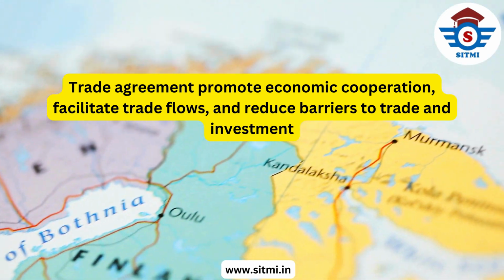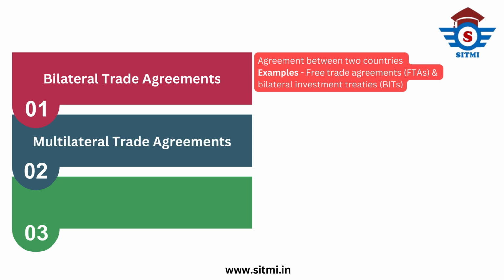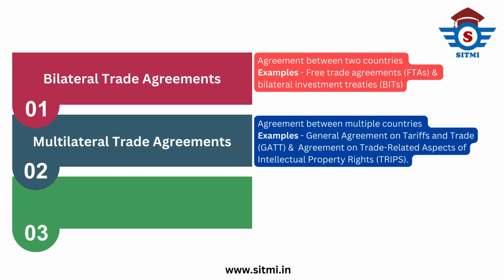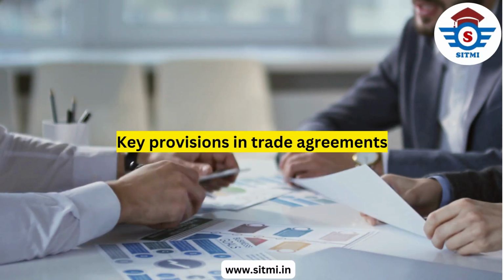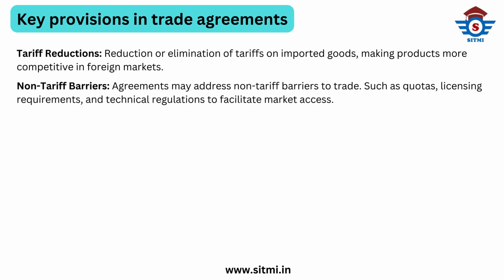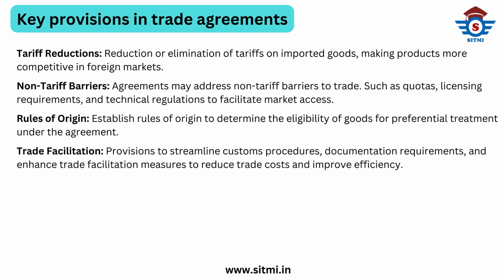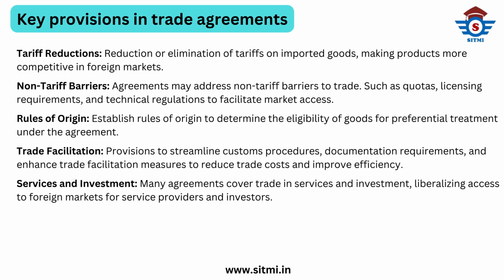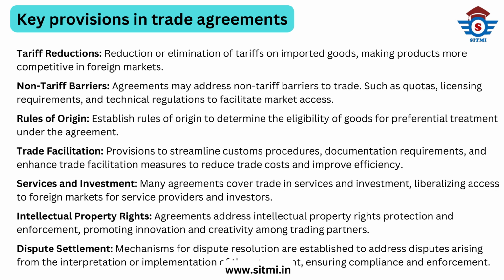Understanding trade agreements and treaties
This Video Covers extensive information about International Business topics like

 SITMI Academy